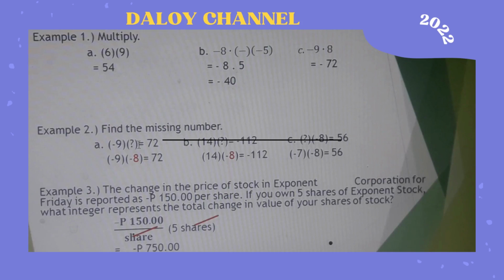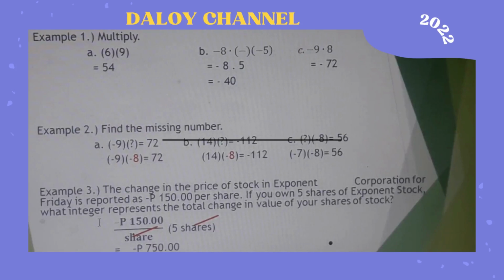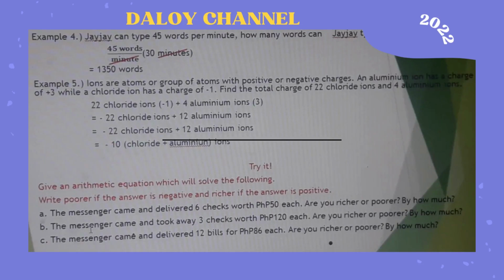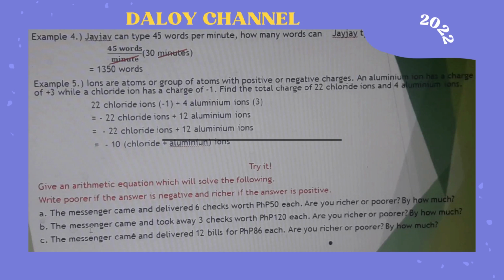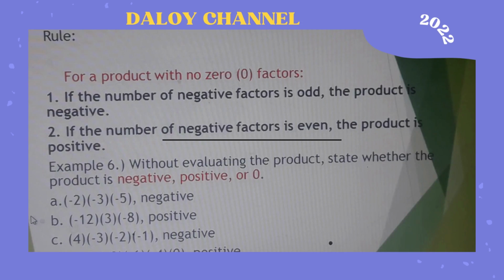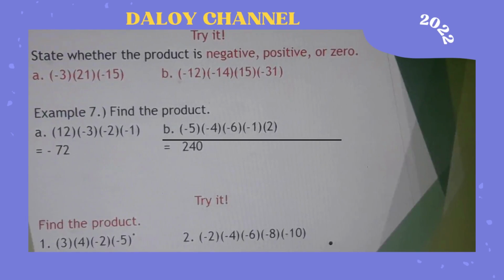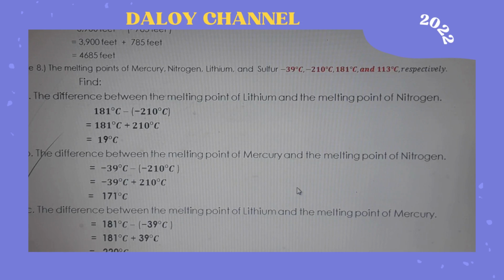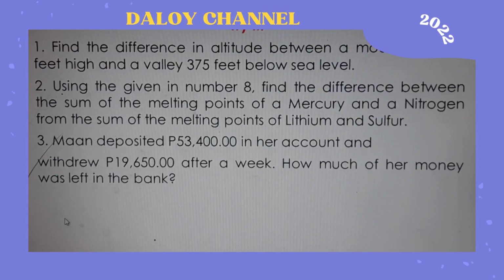MATHEMATICS - 7/ MULTIPLYING INTEGERS/ BY CEDRIC A BORRES A MATHEMATICS TEACHER